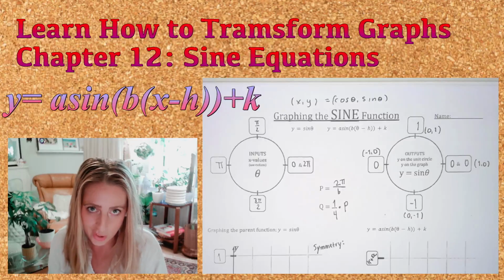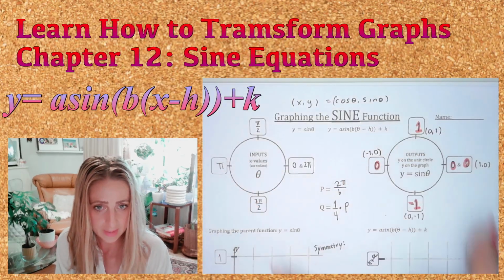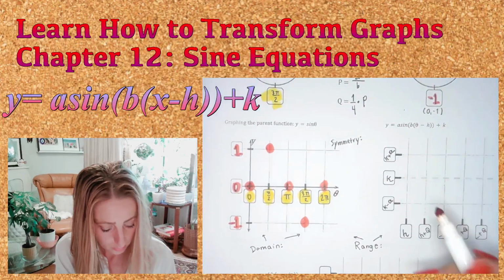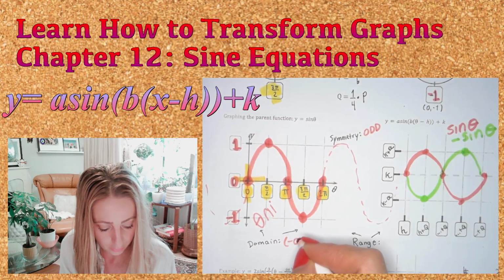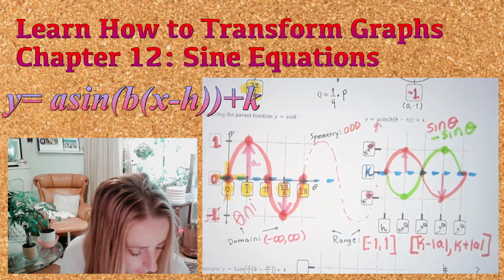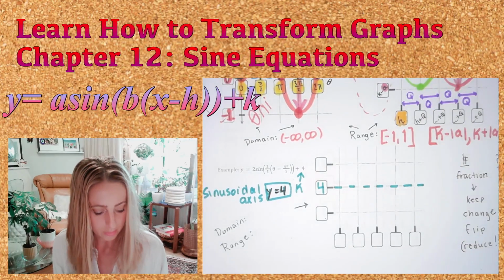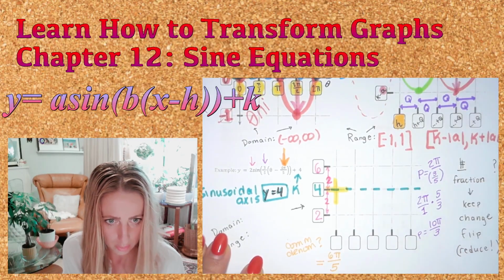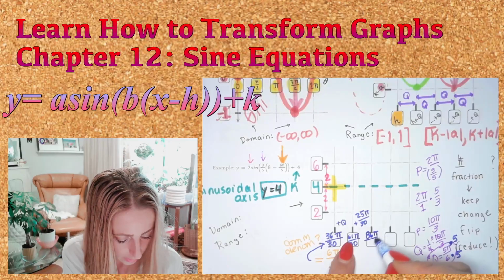Graphing w/Transformations • Ch12: SINE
❤️  COSINE
🔗  link

🧡   COSECANT
🔗  link

💛  SECANT
🔗  link

💚  TANGENT
🔗  link

💙  COTANGENT
🔗  link

💜  RATIONAL FUNCTIONS
🔗  link

🔗  link

🔗  link

🔗  link